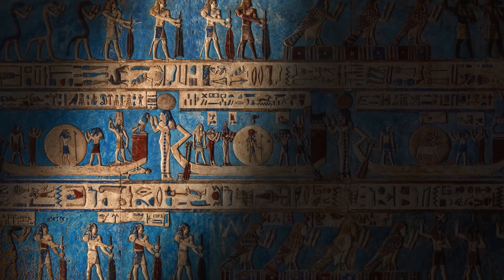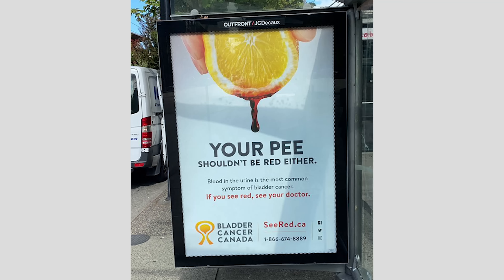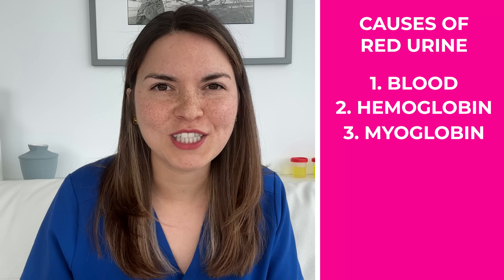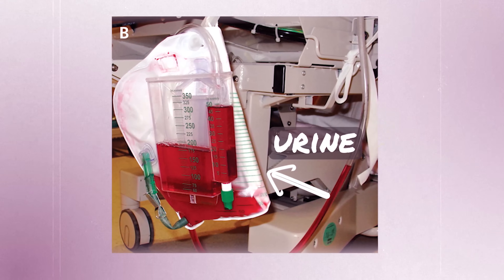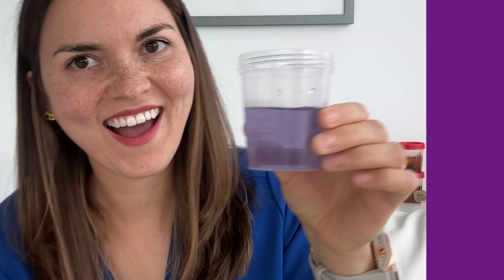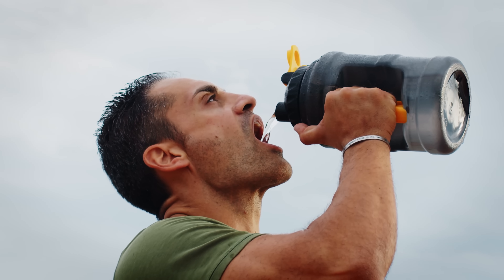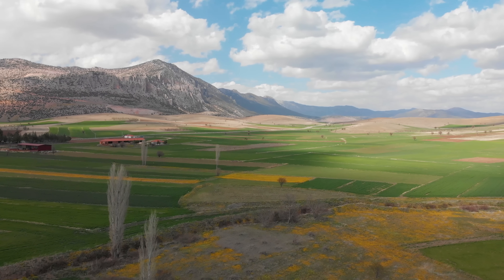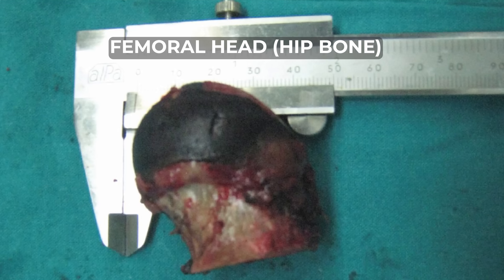Top 12 Signs: What Your URINE Says About Your HEALTH: Doctor Explains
Find out what your pee can tell you about your health!

0:00  Intro
0:45  The basics
1:01  Fluorescent urine
1:18  Red urine
4:30  Orange urine
5:04  Purple urine
5:52  Green urine
6:21  Frothy urine
6:54  Peeing too much
7:44  Peeing too little
8:03  How much water should you drink?
8:57  Color-changing urine

Can you drink too much water? This video discuss a tragic case of a woman who died from a water overdose - watch to understand how this happened and what you need to know for your health.

📚 References:
📸 Image Credits:
- Blausen.com staff (2014). &quot;Medical gallery of Blausen Medical 2014&quot;. WikiJournal of Medicine 1 (2). DOI:10.15347/wjm/2014.010. ISSN 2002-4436.